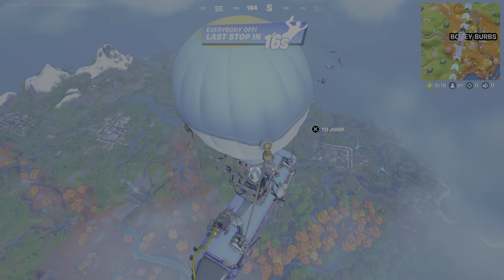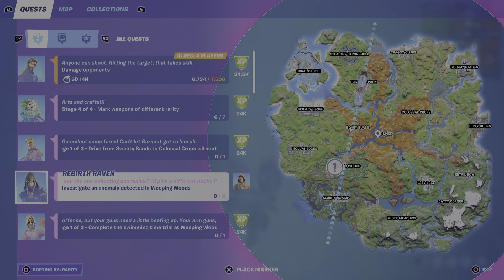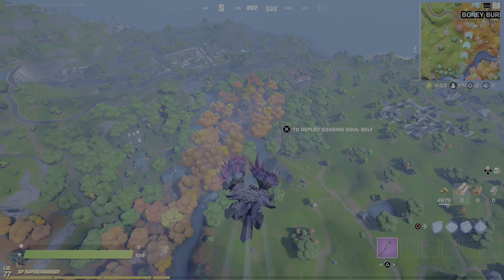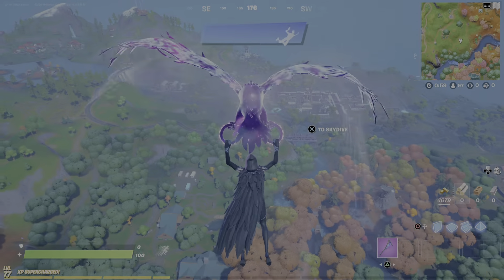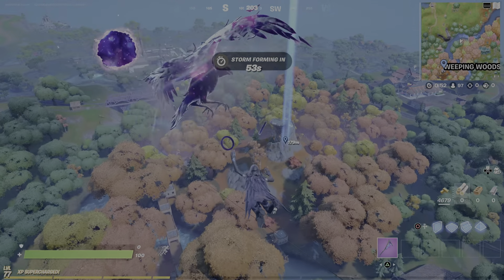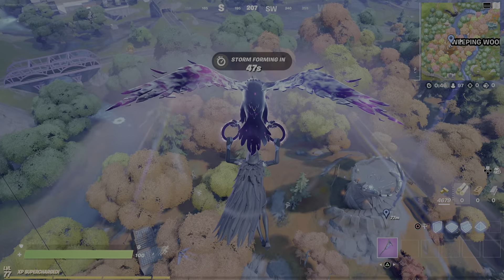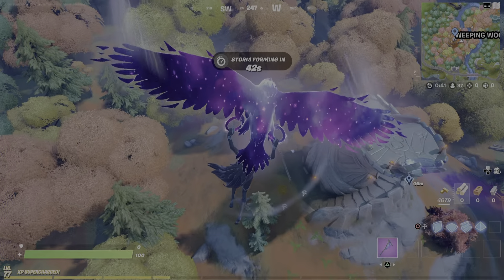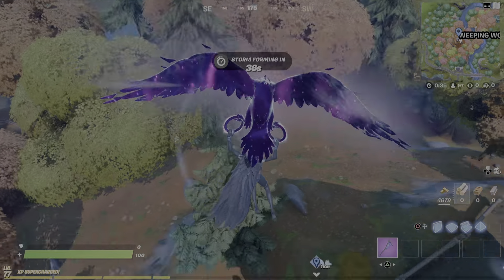Fortnite anomoly at weeping